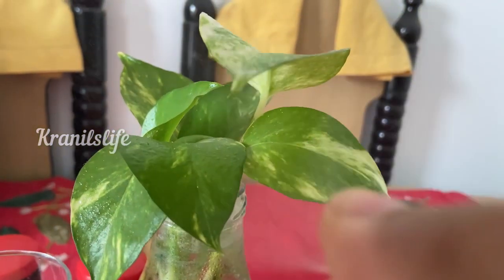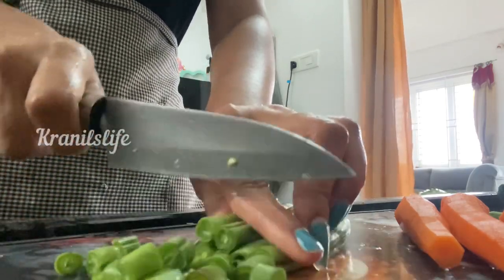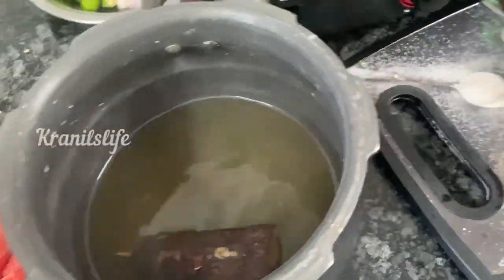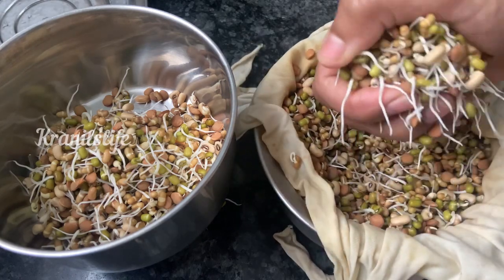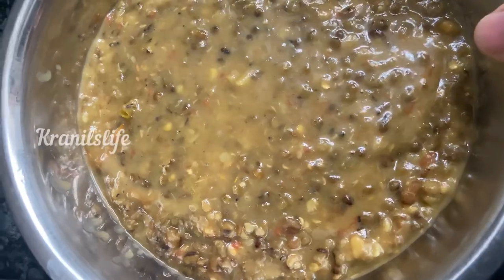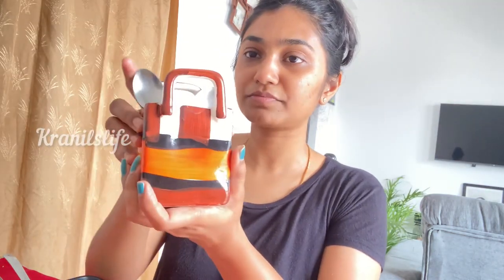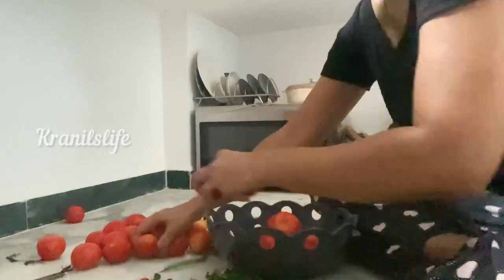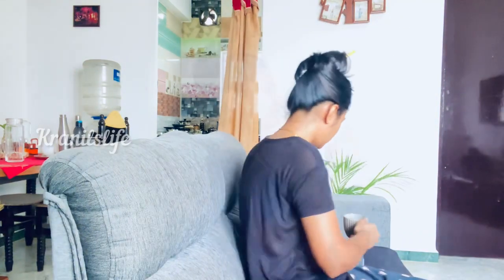Productive day🥰|Vlog✨|seasoning Iron cookware|Sproutdosa recipe| Cleaning motivation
Hai Hearties

In this video I have shared

How to season Iron Cookware
Our morning Routine
Sprout dosa recipe
Voiceover in English
And why and how I started YouTube channel
Sorting things

Our dinner date Vlog